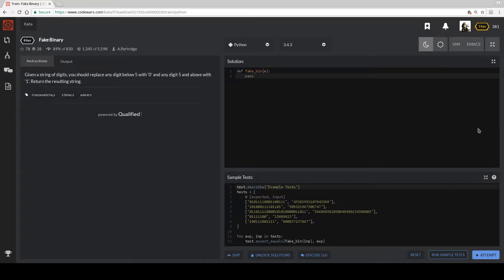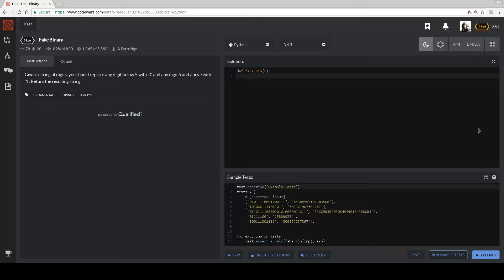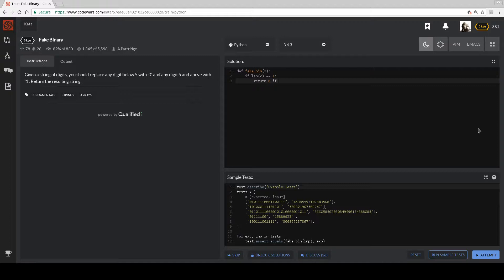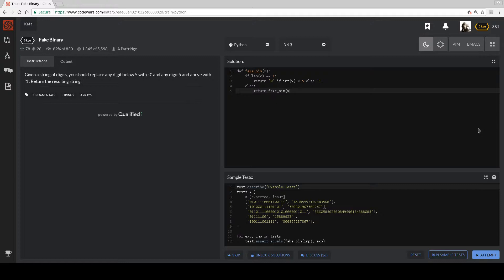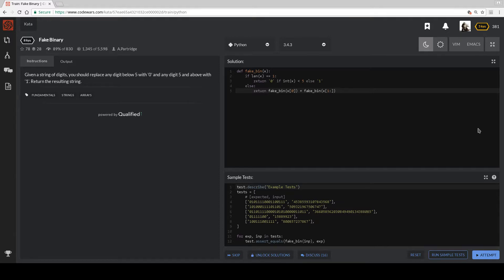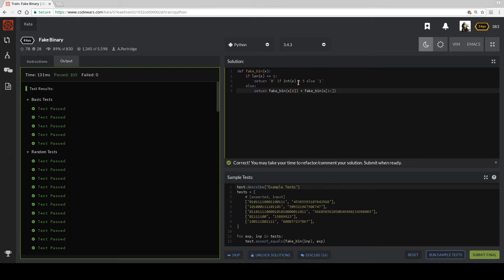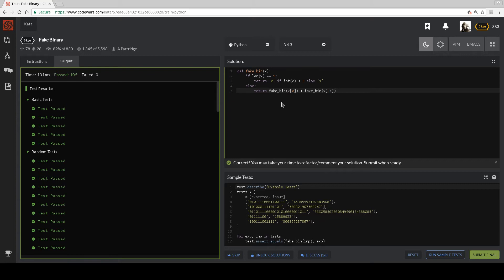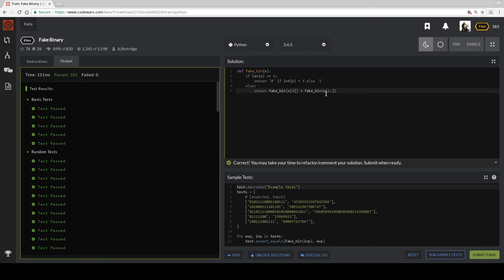CodeWars - Fake Binary - 021718